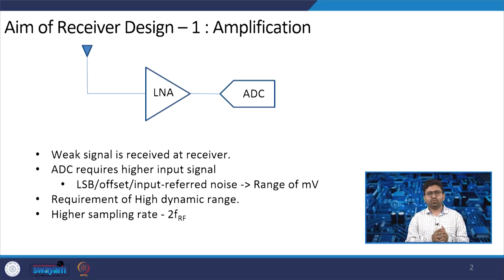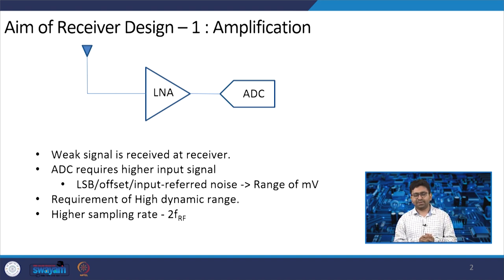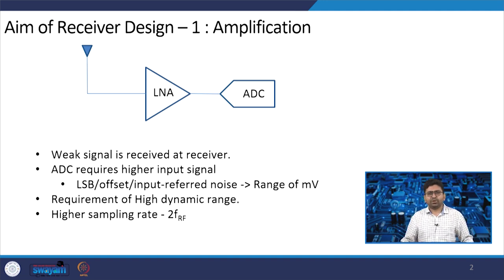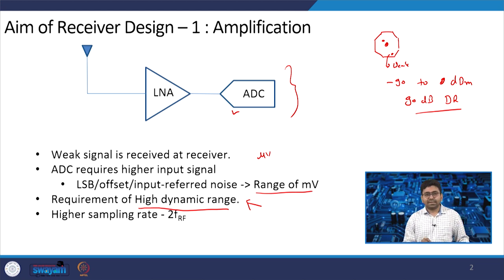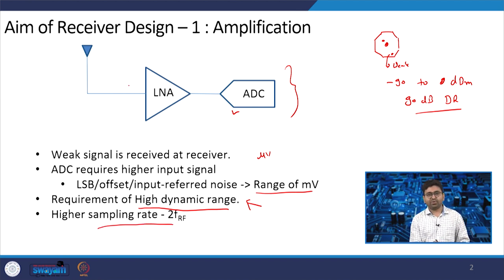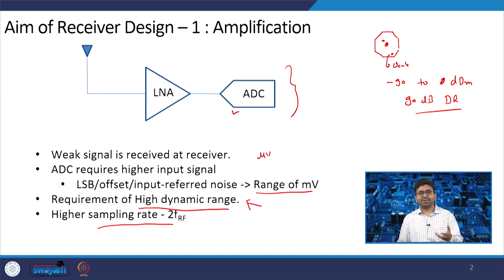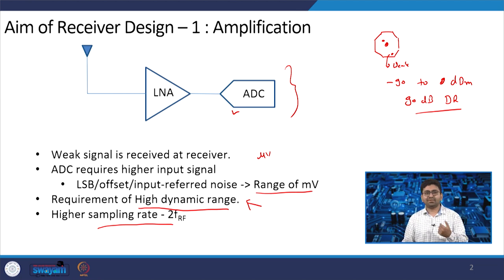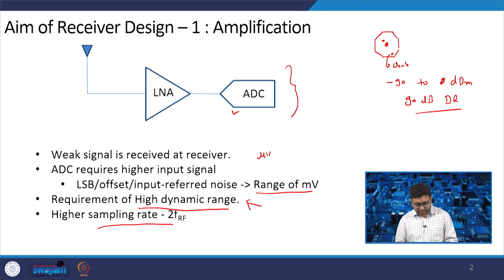Lecture 14 - Transceiver Architecture - I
Concepts Covered: Aim of Receiver Design, Basics of Heterodyne Receivers